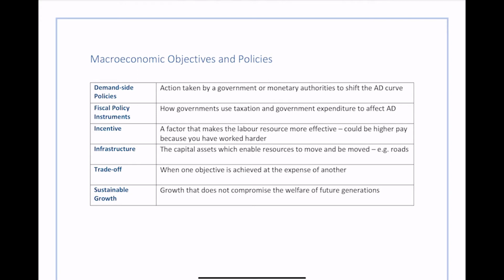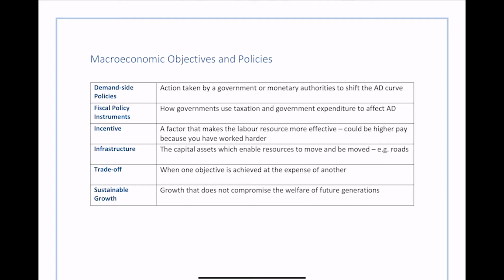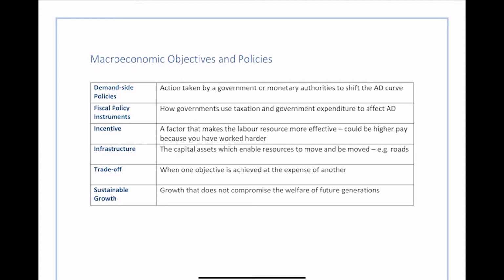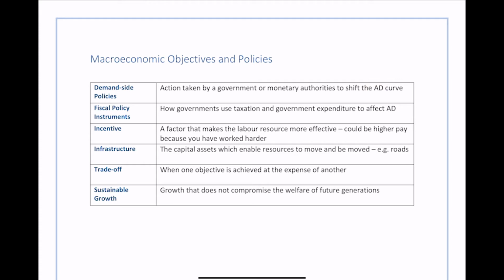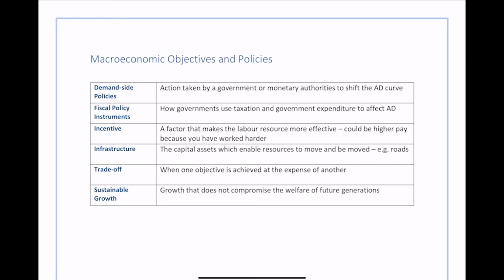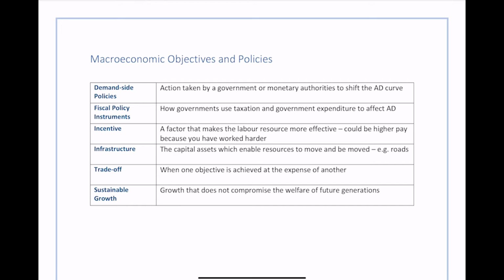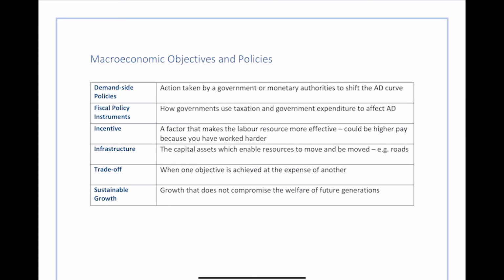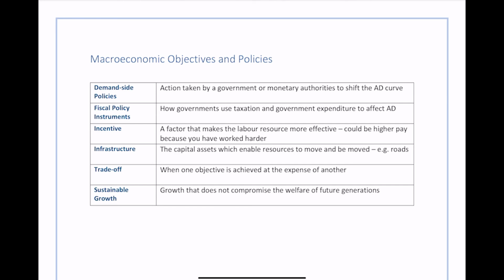Chapter 10 - Macroeconomic Policies + Objectives Definitions ! (Econ A Level Study - Year 1)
This video will cover definitions for AS Level Economics Chapter 10 - Macroeconomic Policies + Objectives.

You can use this video and the series to self-teach yourself for your A Levels and get the grade you want.